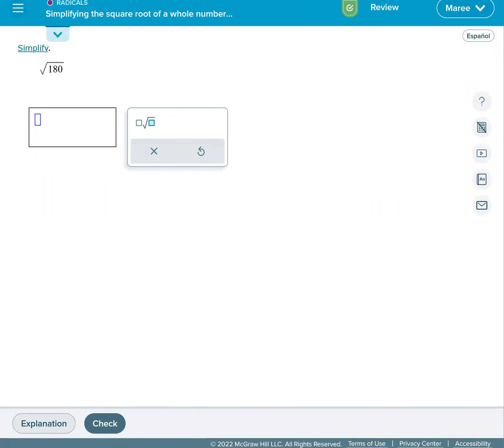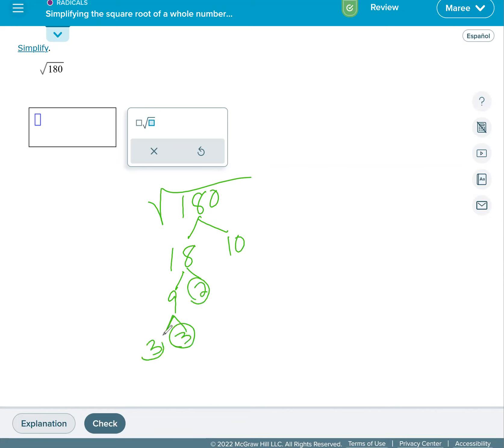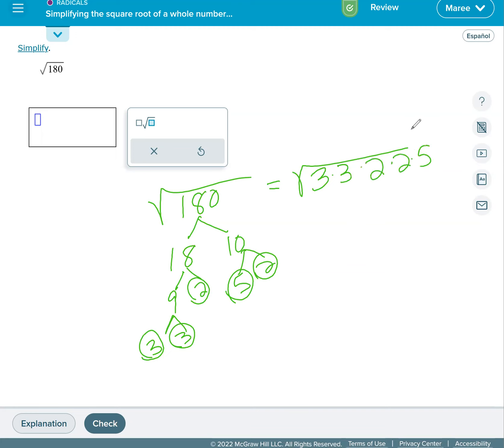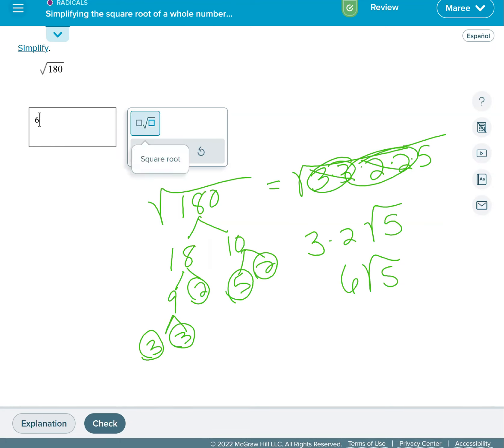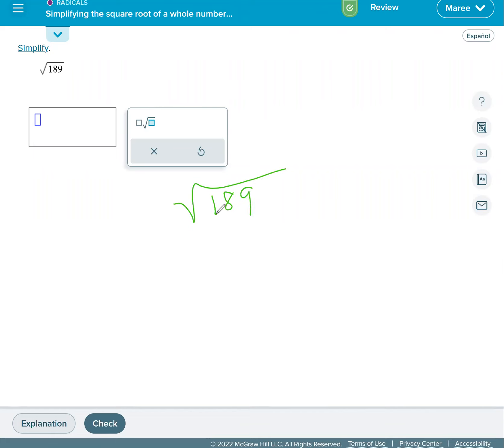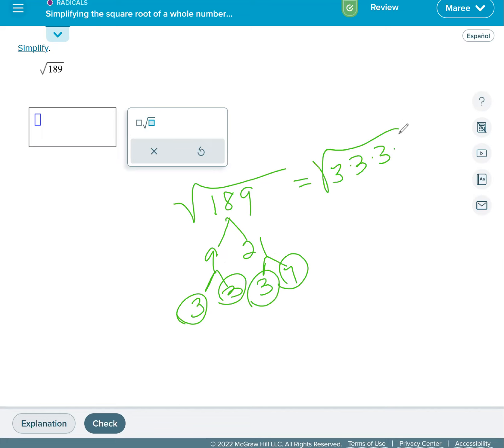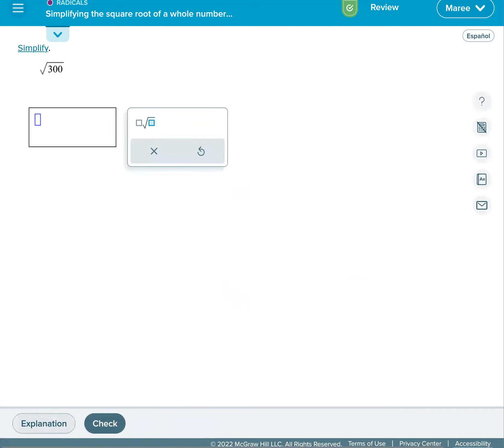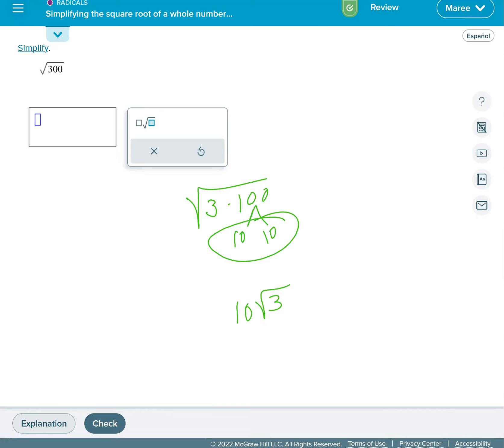Simplifying the square root of a whole number greater than 100